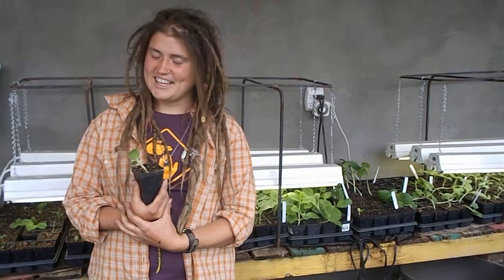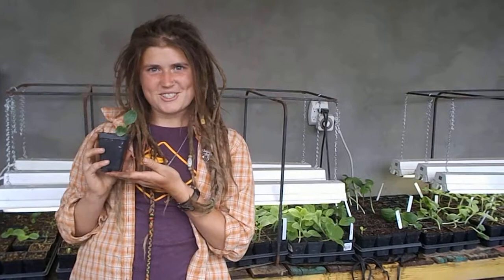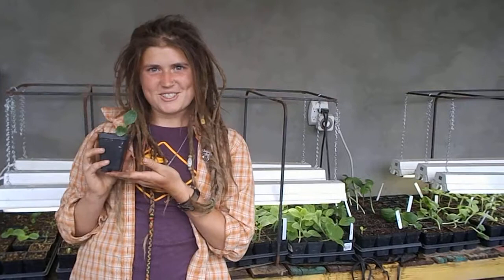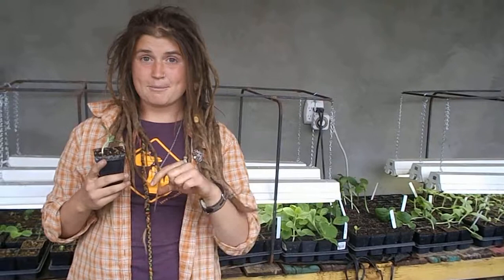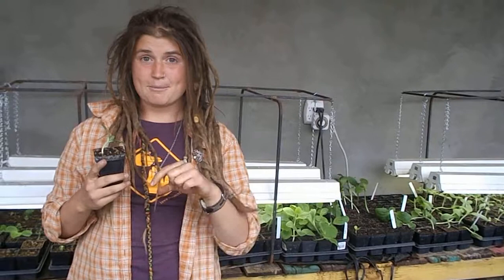Learn what to love about the acorn squash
YGP intern Janea explains how she likes to prepare her acorn squash! Come see this plant and more at our annual plant sale held May 1st-3rd, 2014.